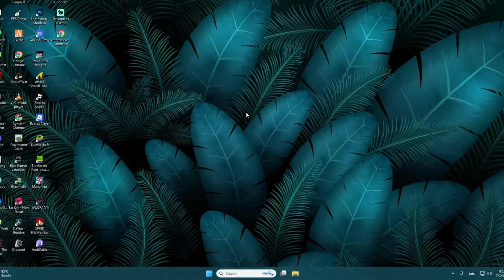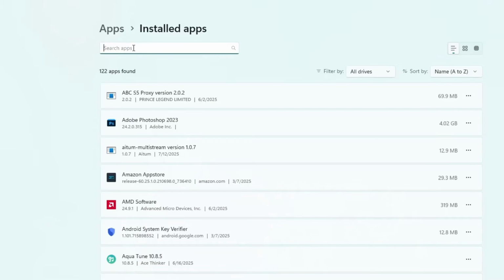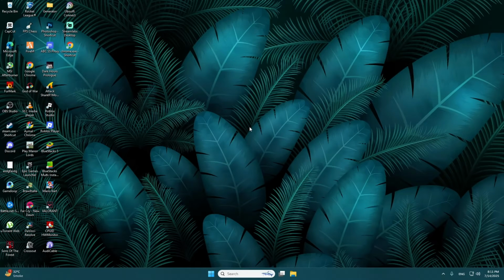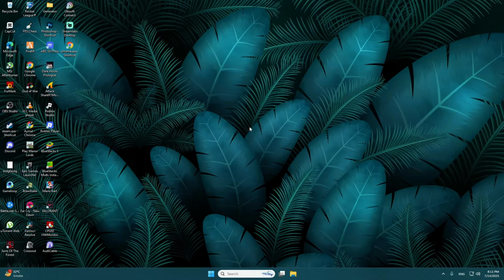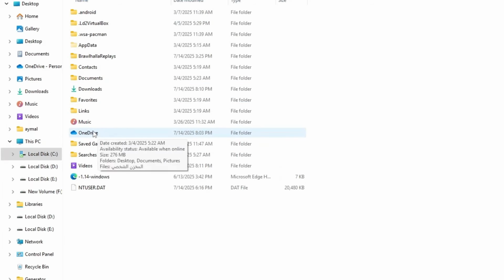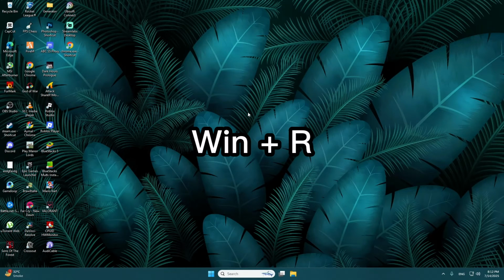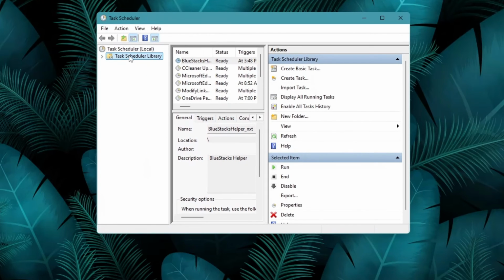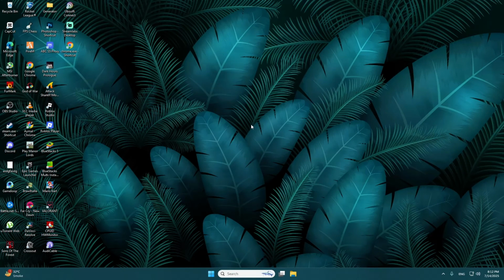How To Remove OneDrive From Windows 11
In this tutorial, you’ll learn how to completely remove OneDrive from your Windows 11 system. Whether you no longer use OneDrive or want to free up system resources, this step-by-step guide walks you through the process of uninstalling it safely. You’ll also learn how to disable OneDrive from starting automatically and remove its background processes. No more unwanted syncing or notifications—just a cleaner and faster Windows experience. This method uses built-in Windows settings, so no third-party tools are needed.

Did removing OneDrive work for you without any issues? Let us know how it went in the comments!

🔐 Secure Your Online Activity with NordVPN:

30-day money-back guarantee
Starting at just €3.09/month (instead of €11.59)!